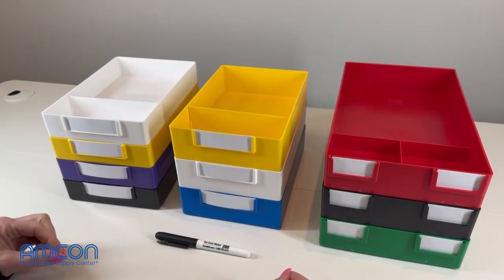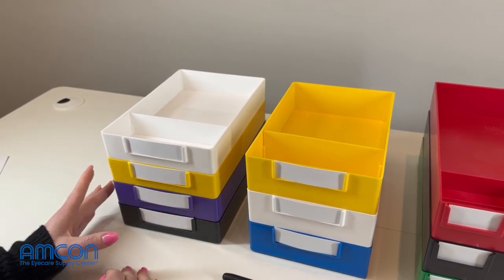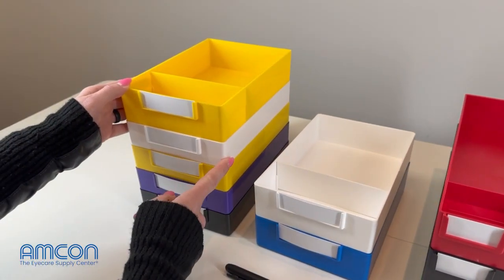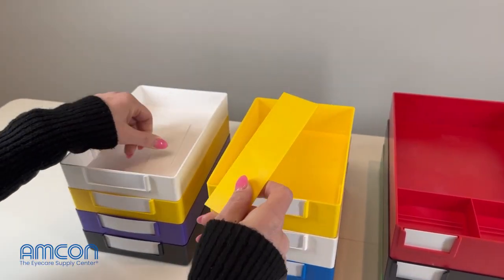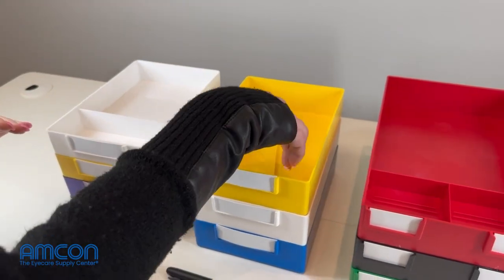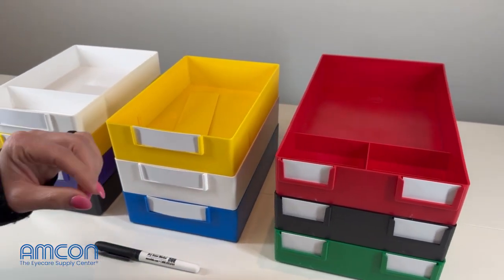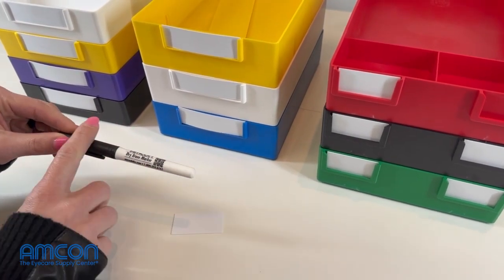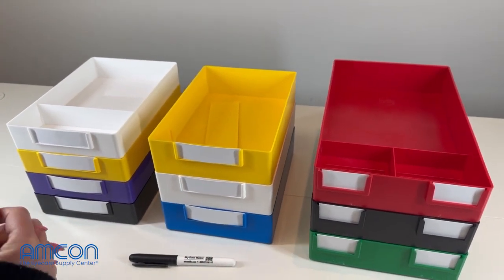High Impact Job Trays and Job Tags - Different Sizes and Uses - Amcon Labs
High Impact Job Trays - Standard Size - Amcon self-nesting partitioned job trays are available in 8 bright colors. Each job tray has the same color removable divider. Standard Size Job Trays stack with Amcon Deep Cavity Job Trays (sold to the right). A label holder on end assists in lab organization. Size: 6" x 9" x 1.5". 20 trays per case. Trays are recyclable.

High Impact Job Trays - Oversized - Wider, deeper, and longer than the Standard Size Amcon Job Trays. The Oversized Job Trays can be stacked on one another, but are not designed to stack with Standard Size Trays. Amcon’s Oversized Job Trays have a divider to keep lenses, frames, and tools separate. Tray Size: 7" x 12.25" x 2".

Standard Size Deep Cavity Job Trays - Amcon Deep Cavity Job Trays nest perfectly with Amcon Standard Job Trays (sold to left). Deep Cavity Job Trays are available in 6 bright colors. Each job tray has the same color removable divider. A label holder on end assists in lab organization. Size: 6" x 9" x 2.25".

Job Tray Tags - Oversized - White plastic job tray tags to make organizing job trays easy. Large Tray Tag - Size: 2" x 1". Black permanent marking pen included. Bag of 200.

Job Tray Tags - for Standard Size and Deep Cavity Job Trays - White plastic job tray tags to make organizing job trays easy. Fits both Amcon Standard and Deep Cavity Job Trays. Tag Size: 3.25" x 1". Black erasable marking pen included. Bag of 100 tags.